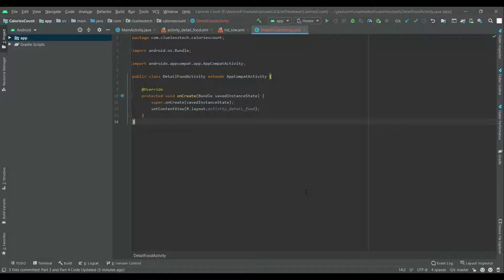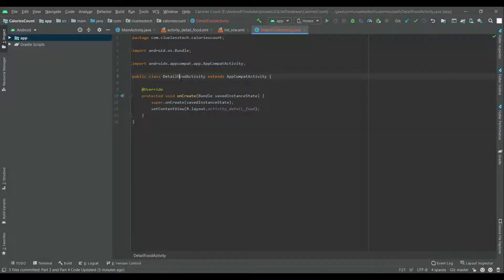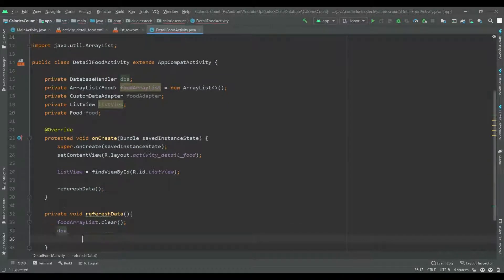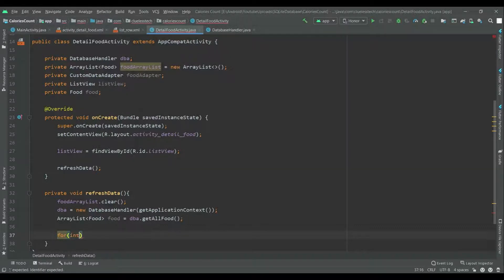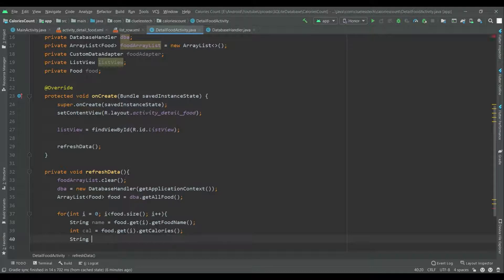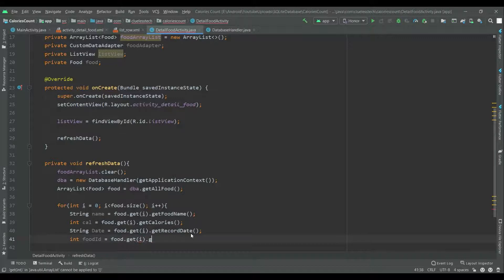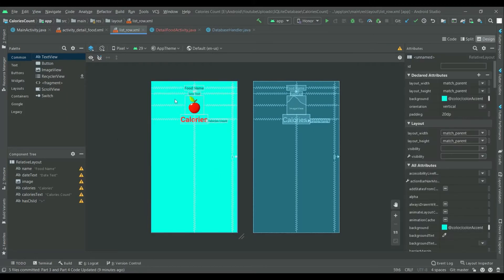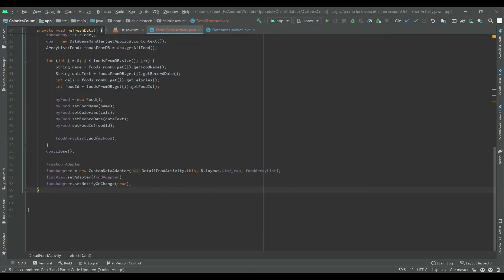Android Studio | Calories Count Application using SQLite Database | Part 5 AndroidStudio # Android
This Video Contains: - Writing code inside Detail Food Activity

Creating a simple application named calories count with the help of SQLite Database. Using a simple SQL Query and the use of java.